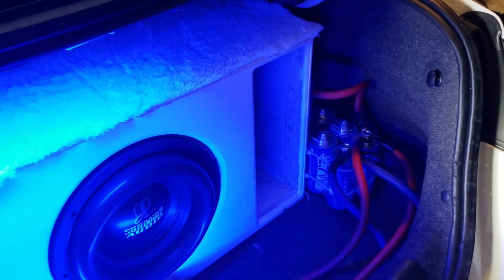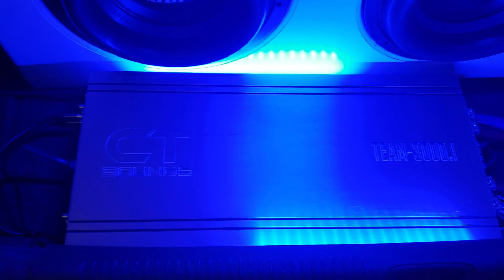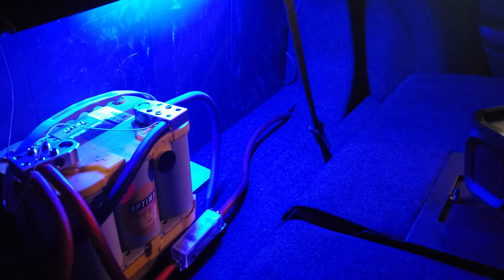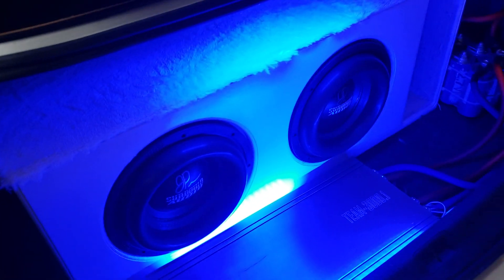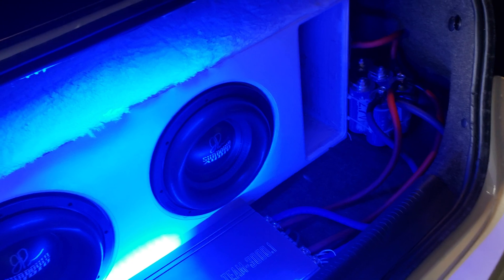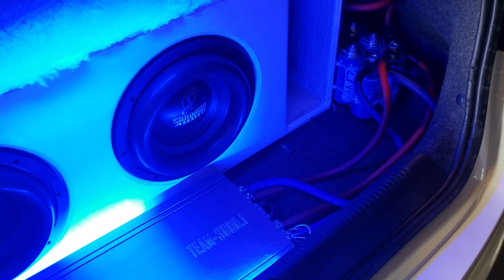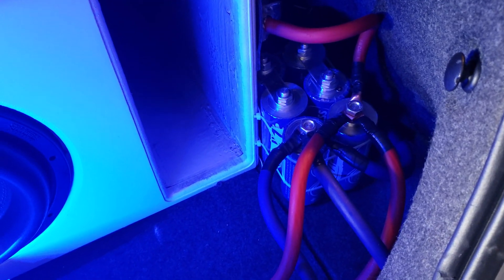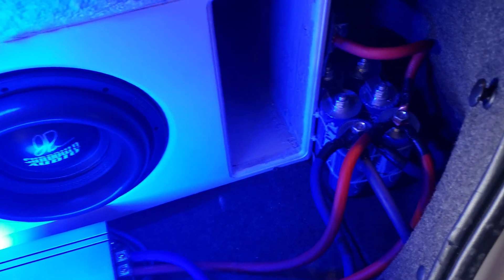Installing super caps 6 bank 2.7v with 2 batteries.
Limitless 2.7v super caps installed with stock battery and 1 added battery. In a 2015 Chrysler 200 S
CT SOUNDS TEAM 3000.1, SUNDOWN X-10